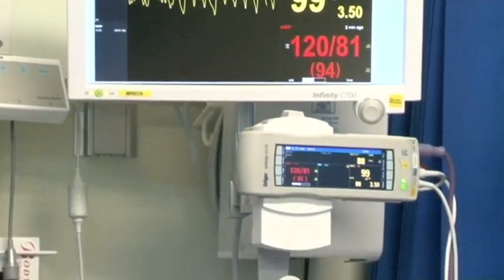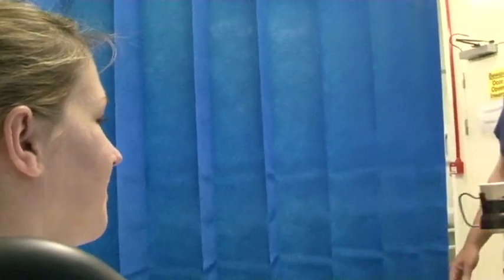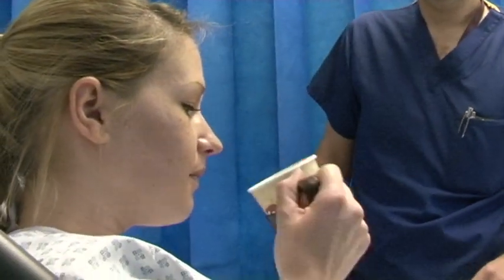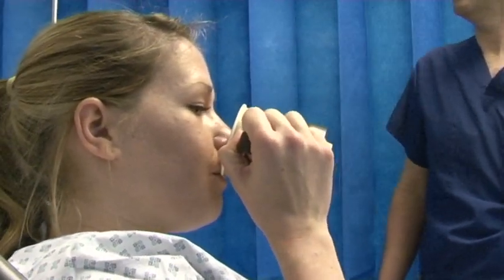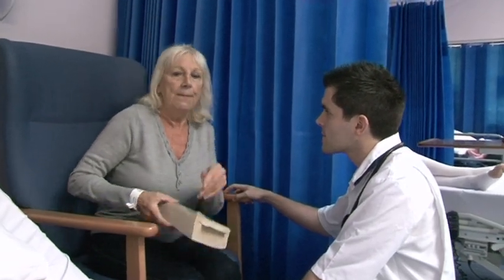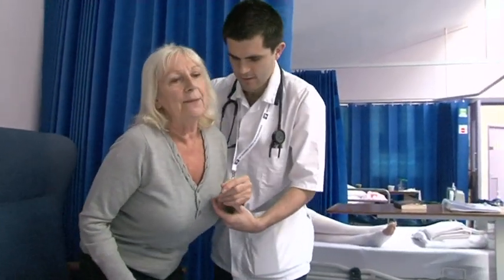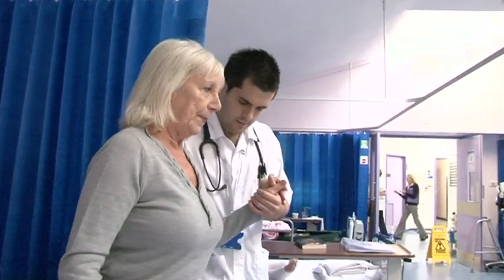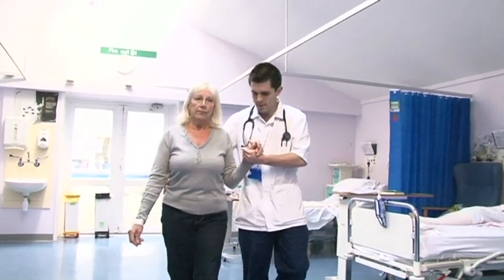Enhanced Recovery YouTube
This film was created for the JAC and FirstDatabank sponsored 'Improving Patient Safety' category of the 2012 Isle of Wight NHS Awards held in November 2012.  The Enhanced Recovery Programme (ERP) is about improving patient outcomes and speeding up a patient's recovery after surgery. It results in benefits to patients, staff and the organisation. ERP empowers patients to be partners in their own care and have greater choice through shared and informed decision making. The ERP has shown improved outcomes for patients, improved clinical effectiveness and patient safety, an improvement in utilisation of space, beds, outpatient and other capacity, as well as positive feedback from all stakeholders. The impact of the ERP has reduced the Planned Clinical Directorate's occupied bed days from 4,636 to 3,085 during 2012/13.